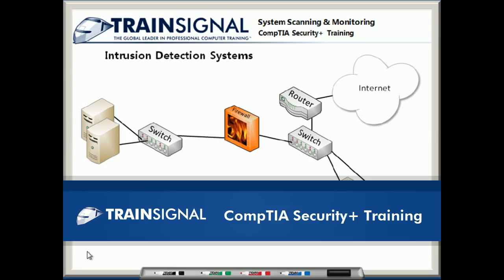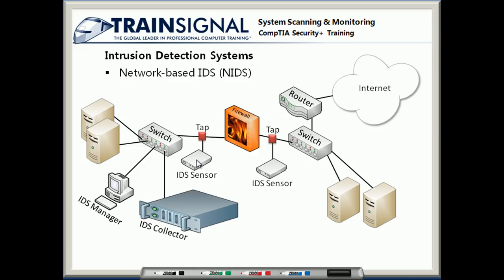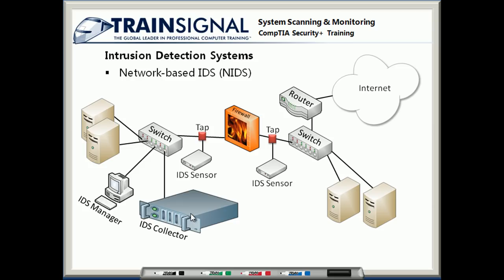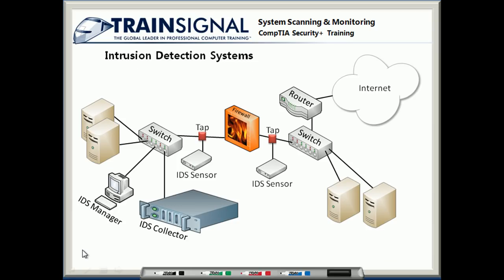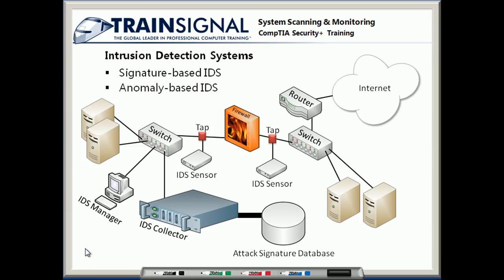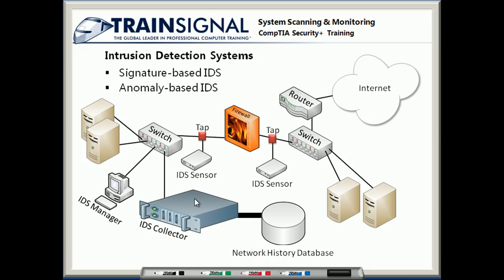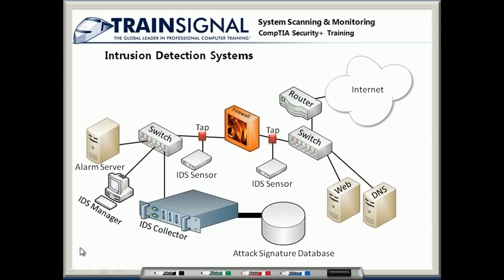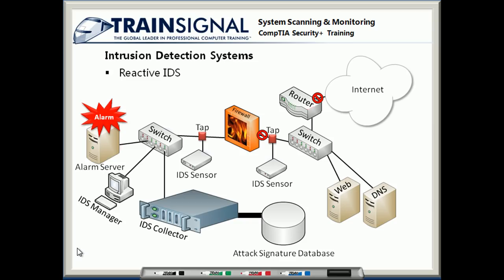CompTIA Security+ Intrusion Detection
In this clip from Pluralsight's CompTIA Security+ course, you'll learn all about Intrustion Detection so you'll not only be fully prepared for the exam but also have a secure network.